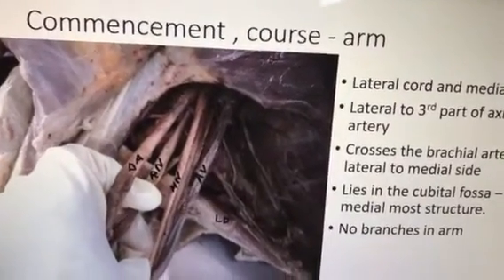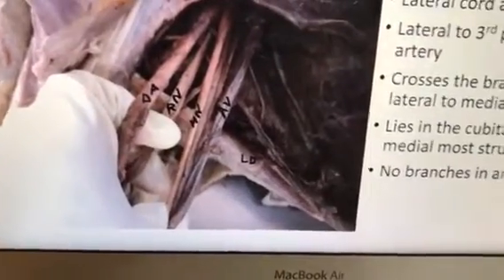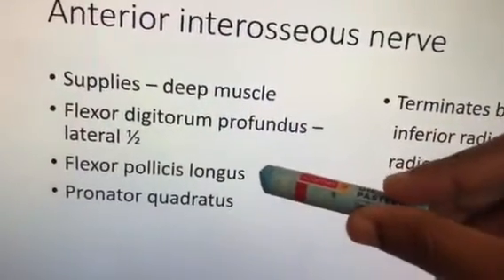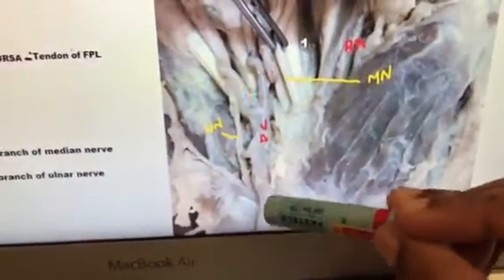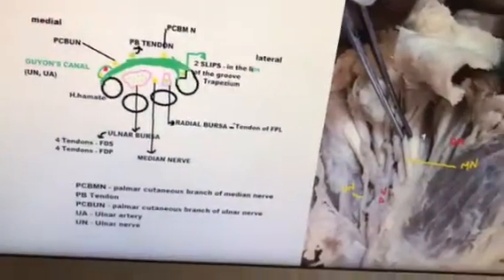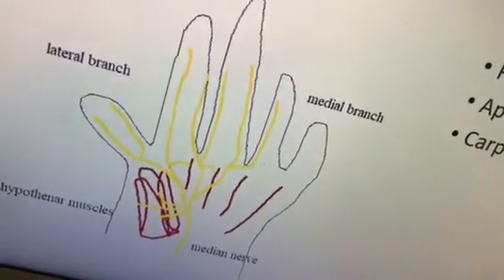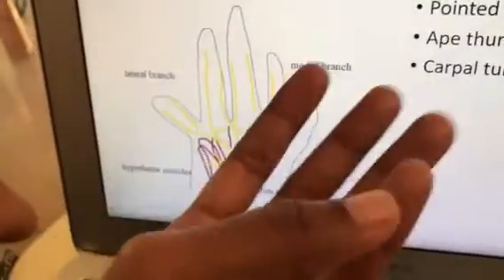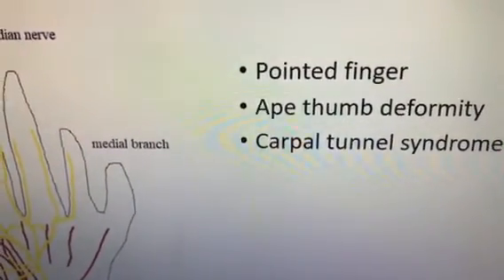Dr. Pratheepa’s tutorial- median nerve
Median nerve